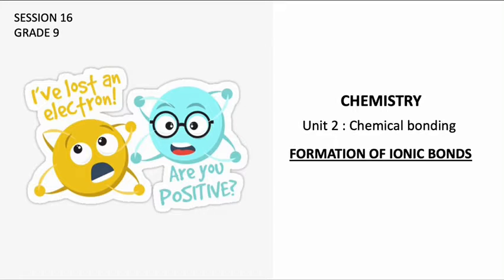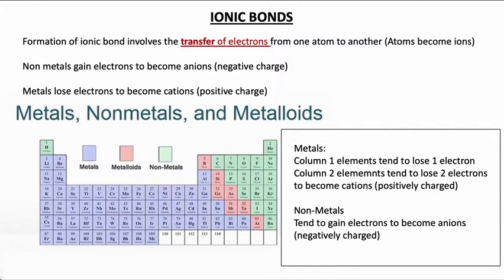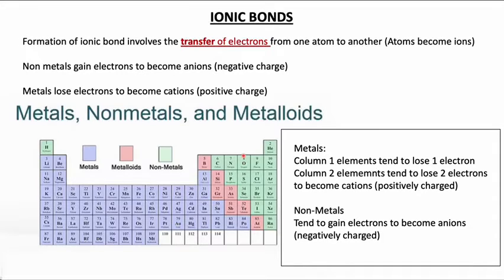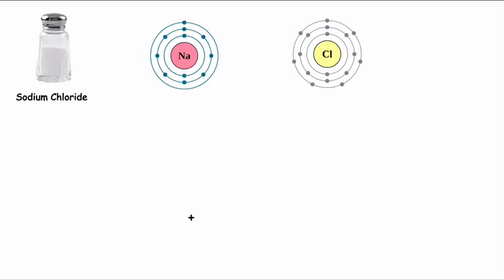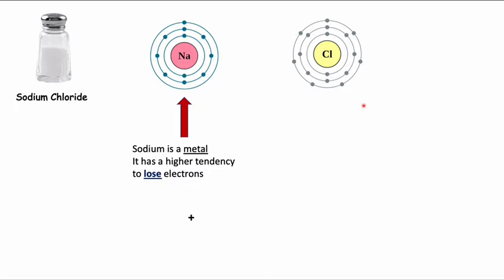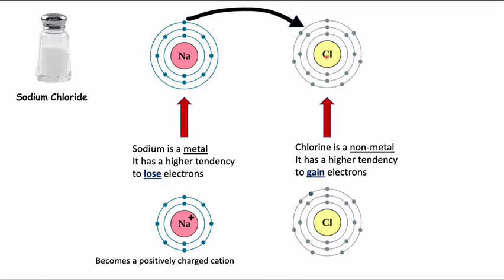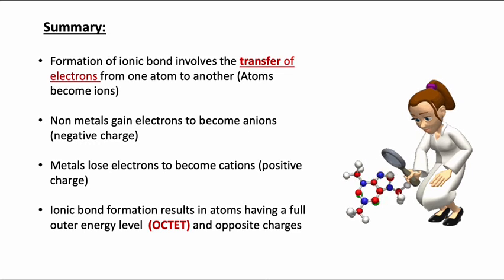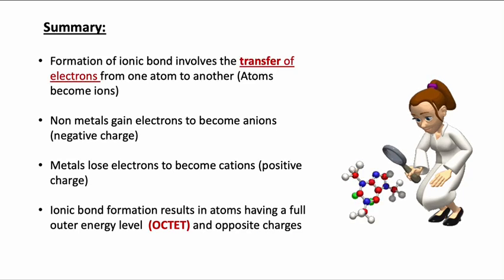Chemistry Ionic bond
session 16:
Unit 2:  chemical bonding
Objective: explain the formation of Ionic bond